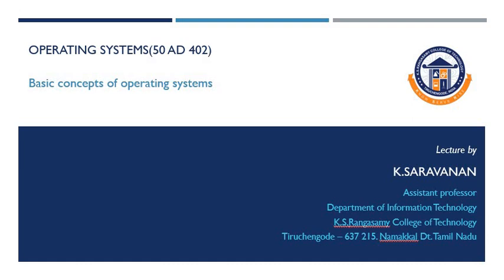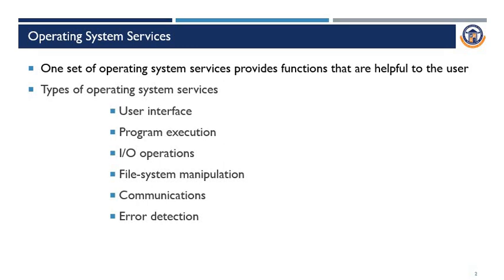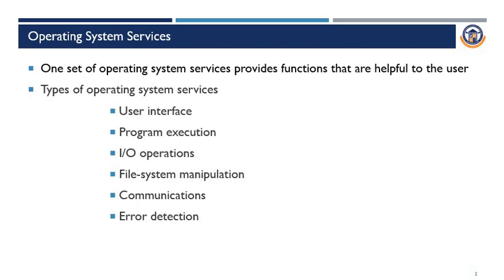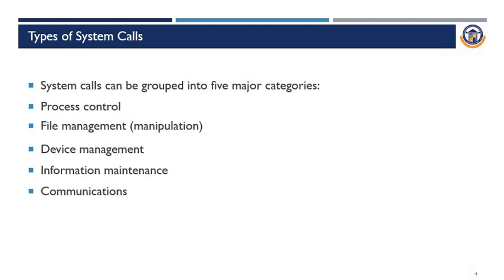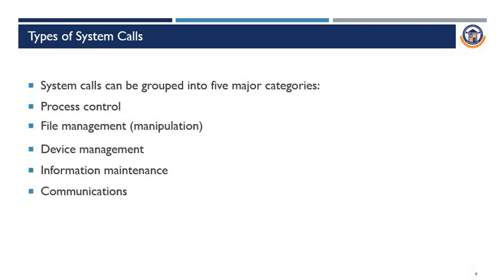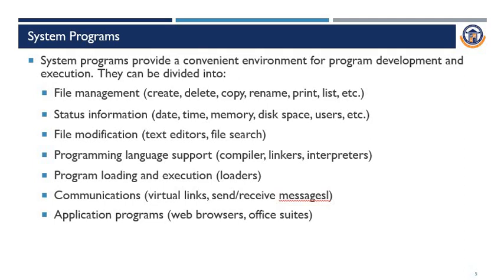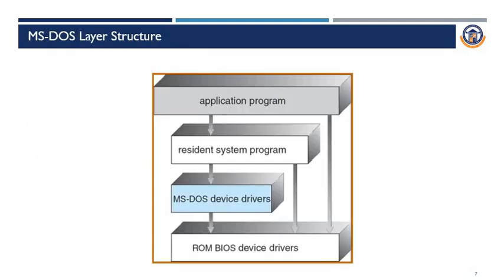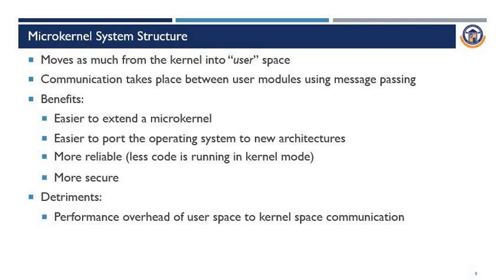Basic concepts of Operating System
This video Introduces basic concepts of Operating System